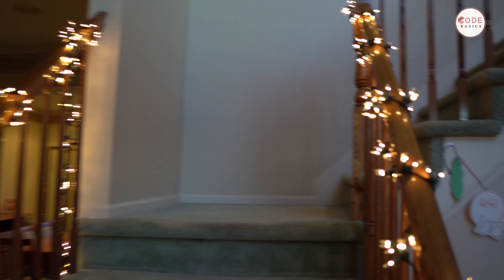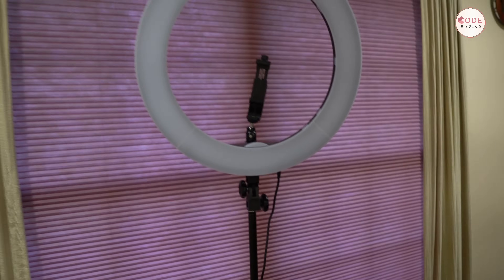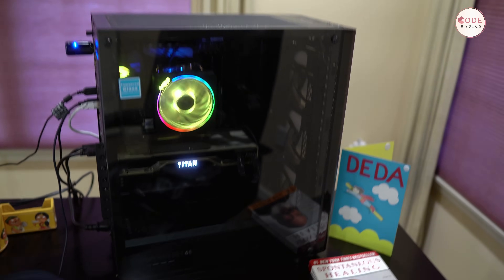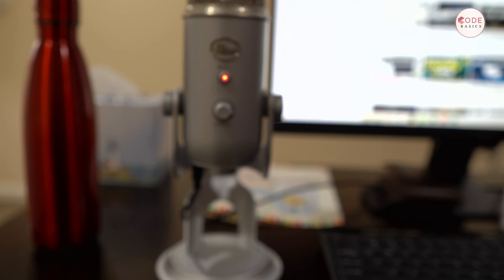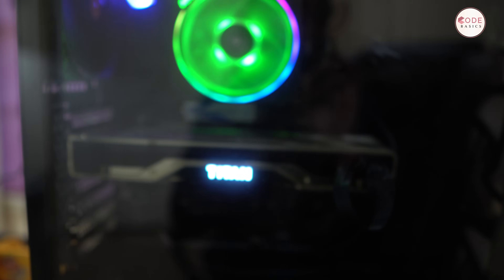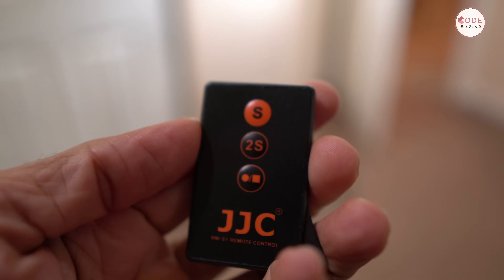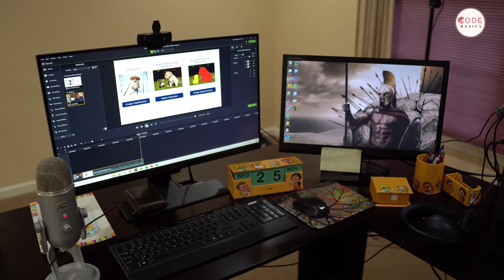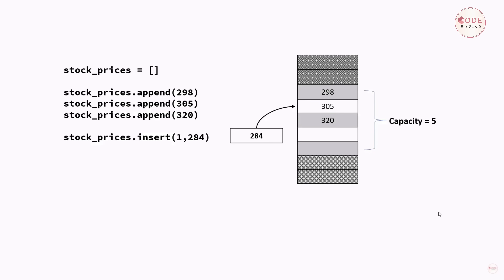My YouTube setup (hardware and software) | Youtube Setup For Coding Channel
In this video I will go over my youtube setup both hardware and software. If any of you want to start youtube channel (Especially to teach programming) then you can use resources mentioned in this video.

Hardware
Ring light
Sony A6400 Camera
Rhode mic for camera
Relocation plat to fit mic on camera
Lens for extra blurr effect in background
Remote control for camera

Software
1) Camtasia studio for screen recording and video editing
2) Microsoft office (powerpoint etc)
3) Onedrive for cloud storage
4) ScreenToGif To make short gifs
5) Zoom for live streaming on youtube